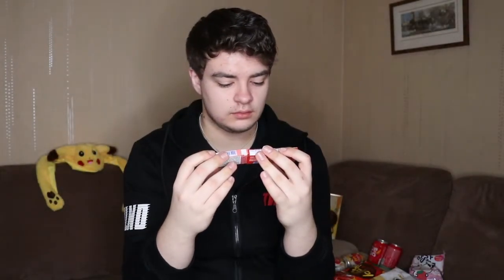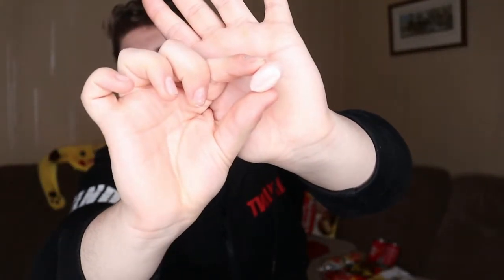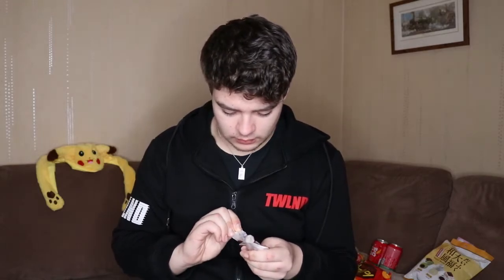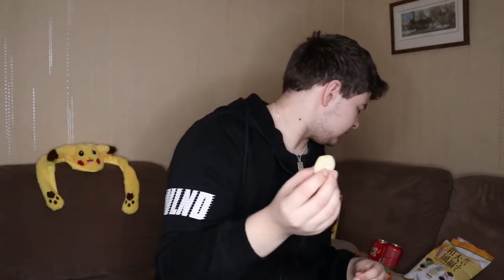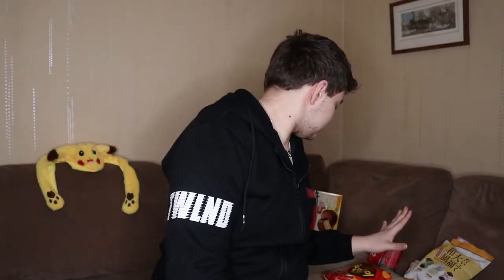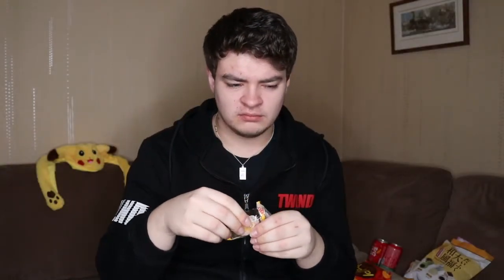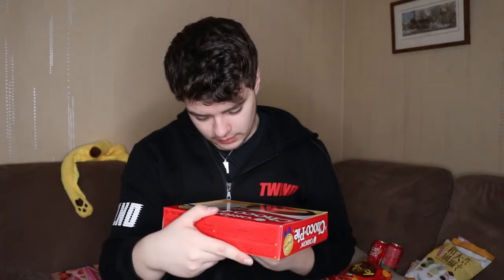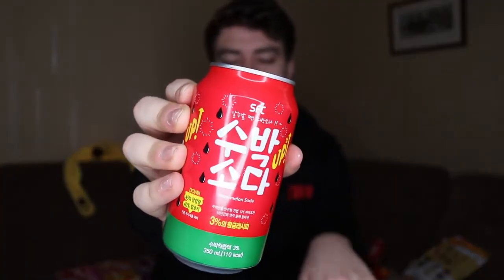Trying Korean & Japanese Treats